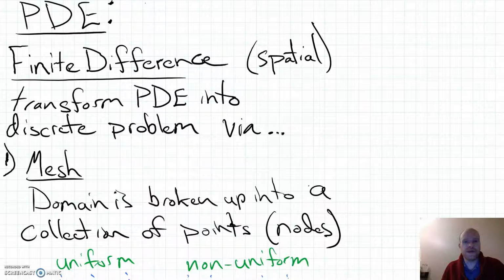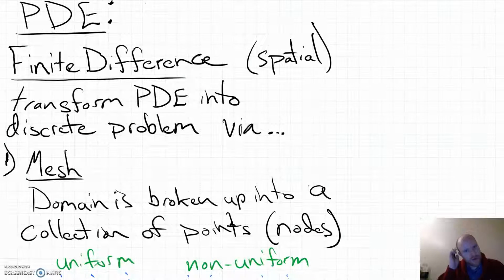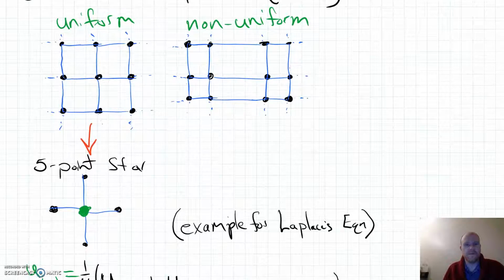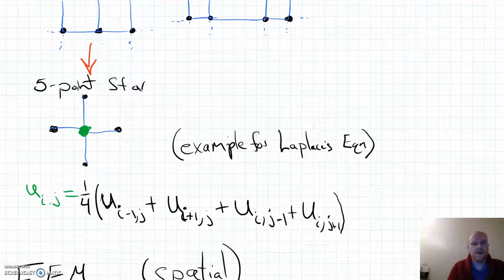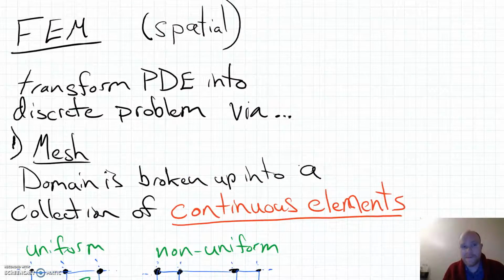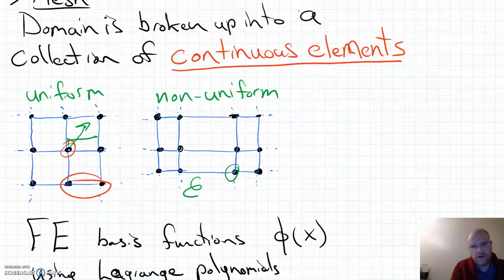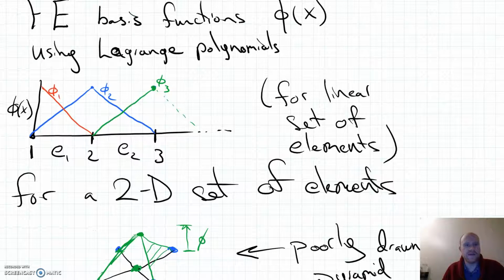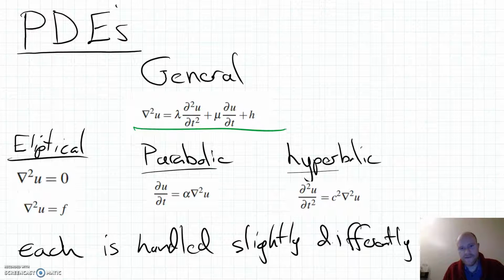MANE 5000 - PDEs - Discretization & Stability